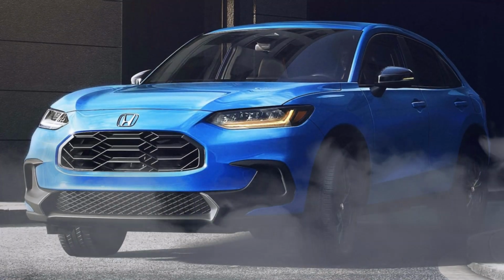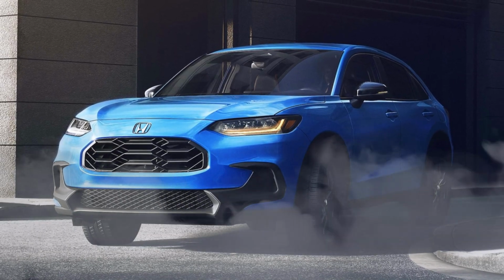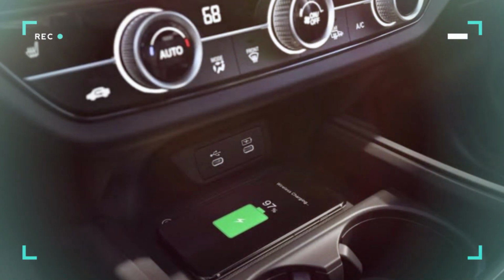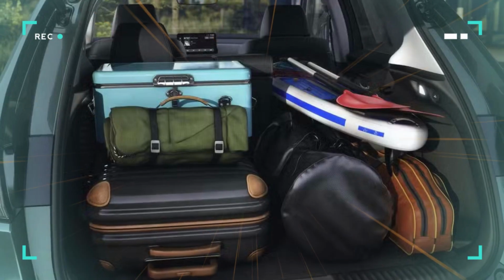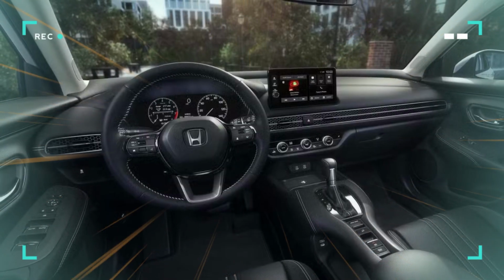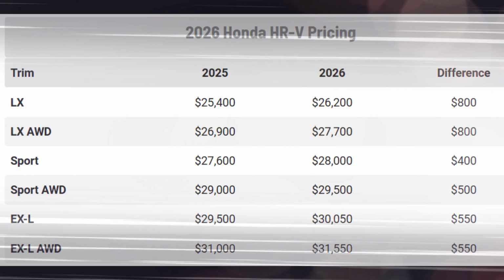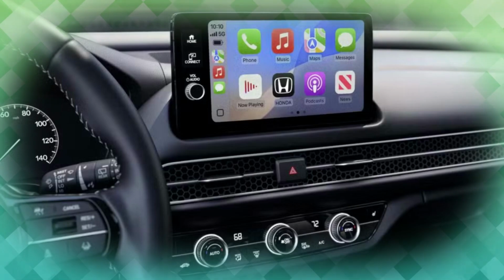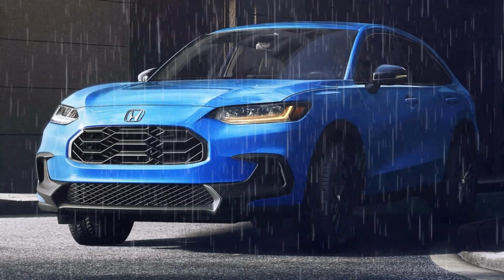2026 Honda HR-V | With Minimal Changes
The 2026 Honda HR-V has officially been revealed, and it’s better than ever! We break down the bold new design, upgraded interior, advanced safety tech, and everything else you need to know about this compact SUV. Is this the best HR-V yet? Watch and decide for yourself!